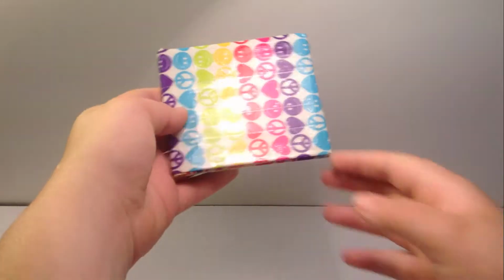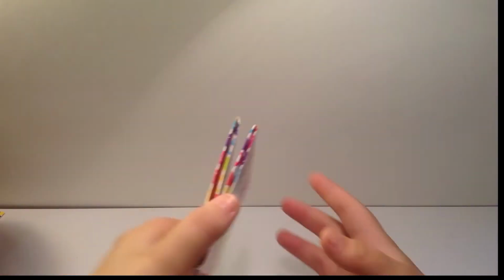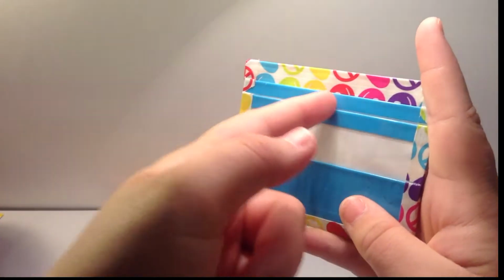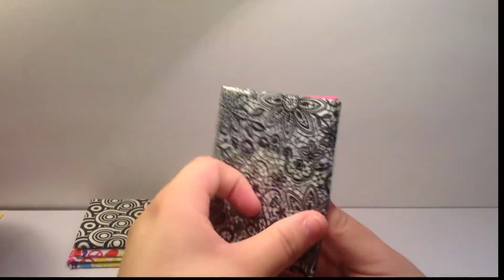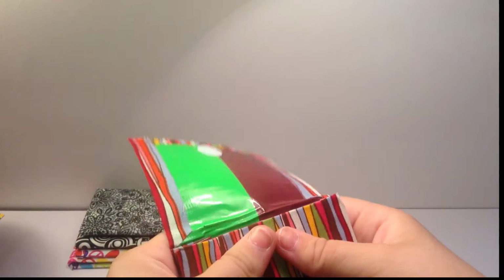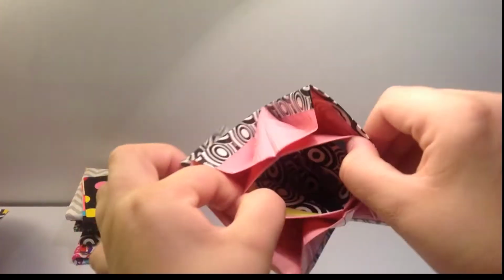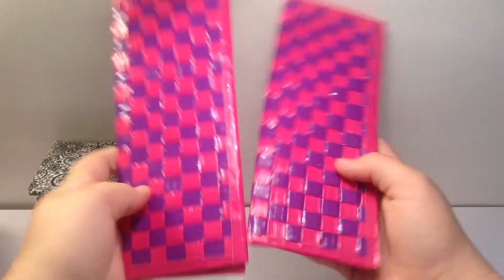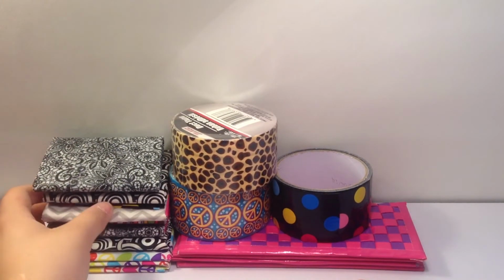Craft Update #10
kik:awesomeductapewallet